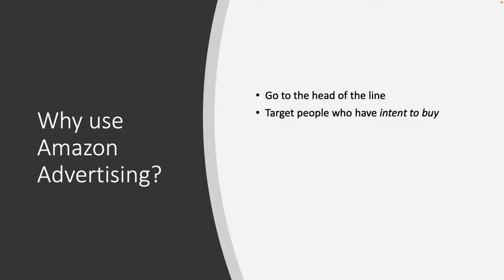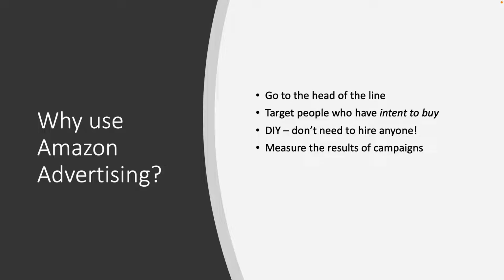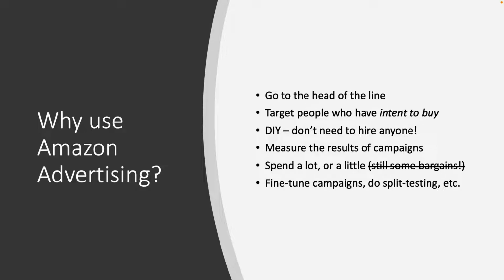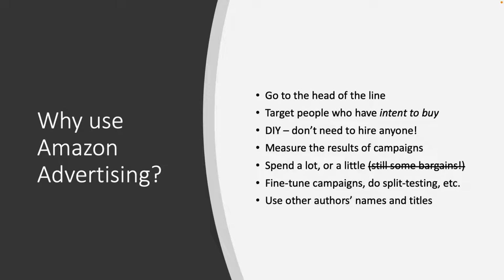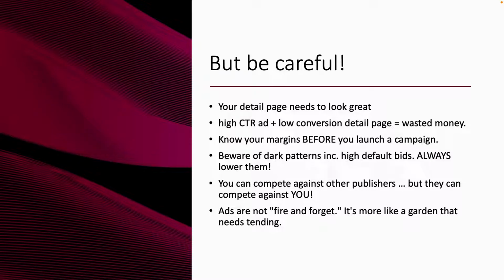Amazon PPC 101: Why do publishers use Amazon PPC ad campaigns? (Totally Free Amazon Masterclass)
DESCRIPTION: Amazon PPC ads can be very effective. Here's why.

TOTALLY FREE AMAZON MASTERCLASS FOR PUBLISHERS: WHAT TO EXPECT

While there are no guarantees of success on Amazon, book publishers can take steps to increase their visibility on Amazon and avoid costly mistakes. Narrator Ian Lamont has been a publisher on Amazon since 2012, and a seller on Amazon for nearly 20 years. The free masterclass covers high-level strategic considerations for Amazon as well as tactical best practices for Amazon search visibility, detail page conversion, Amazon Advertising, and brand development. Sections include:

✅ Ten Commandments of Amazon. High-level analysis of how Amazon works and how it views suppliers including publishers.
✅ Amazon detail page optimization. The key to search, advertising, and conversions. Publishers who don't get their detail pages right will suffer fewer sales and higher advertising expenses. Lots of examples!
✅ Amazon search and metadata. How to use Amazon's search engines to identify trends and potential metadata.
✅ Amazon Advertising. Includes a strategic overview and tactical considerations, including a step-by-step walkthrough of creating a Sponsored Product campaign.
✅ Ancillary products & publishing brands. Publishers can leverage existing IP to develop new publishing brands and spinoff products.

All of the videos in his Amazon masterclass for publishers are available for free on YouTube and leanmedia.org, and do not require signup forms, sketchy Facebook groups, or risky gimmicks that can result in Amazon account suspensions.

POPULAR AMAZON VIDEOS